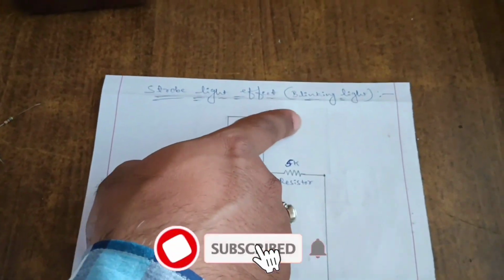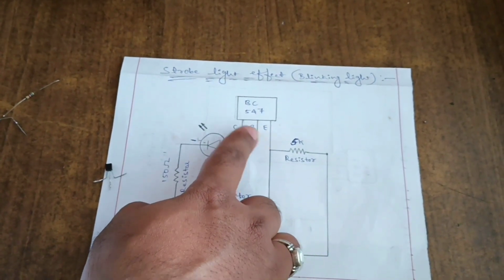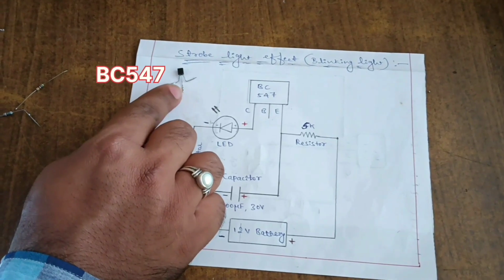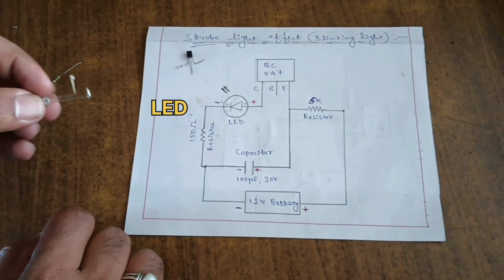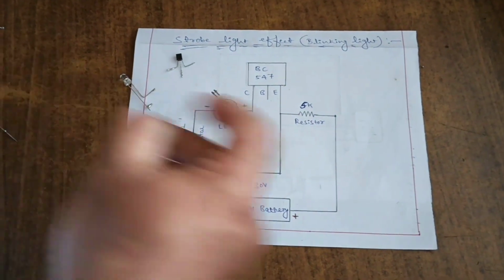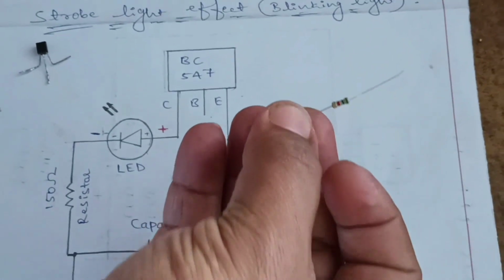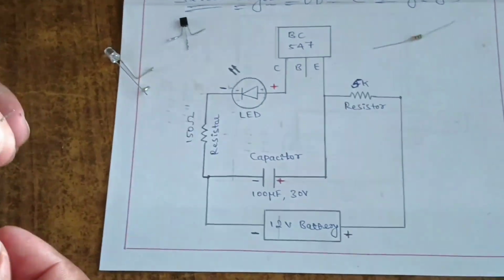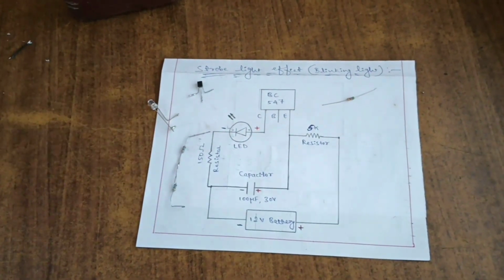Blinking LED Project # Single strobe light effect # Subscribe channel 👈...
This Strobe light effect project is totally based on the blinking of LED without failure in exact time and this circuit is used where the continuous blinking light is required like airport runaway, helipad and railway station etc.Strobe light effect is nothing but blinking light time by time delay. This circuit is help you to get the knowledge of blink LED decoration purpose. Mind blowing project based on BC 547 transistor.

Material required :-
BC 547 transistor
5k resistor
150 ohm resistor
35V 100Mic. Faraday capacitor
12V lithium battery
Connecting wire

LED project # BC 547 transistor project # Decoration project # decorative LED light # aviation industry # aviation project # radar detector light # cell phone tower LED project #

Google search: Creative Electrical Techniques youtube channel.